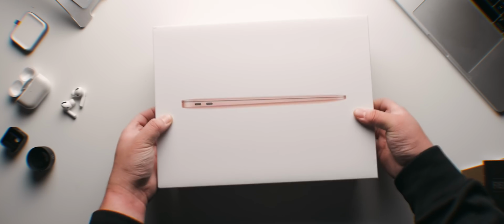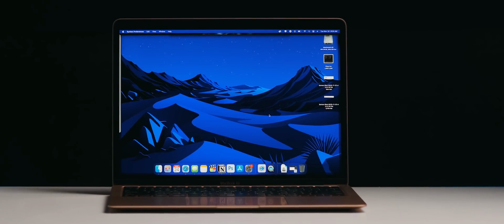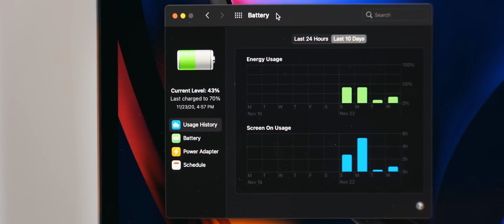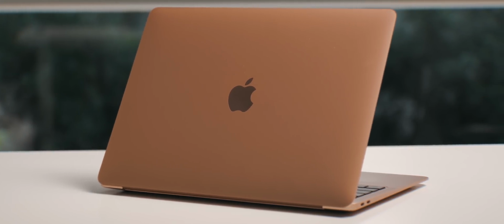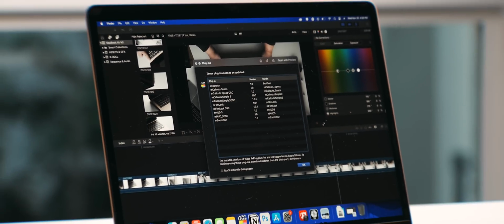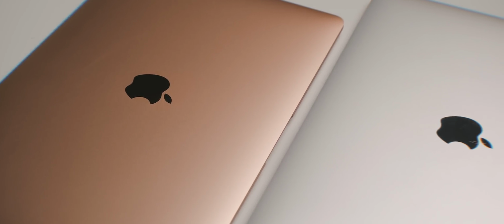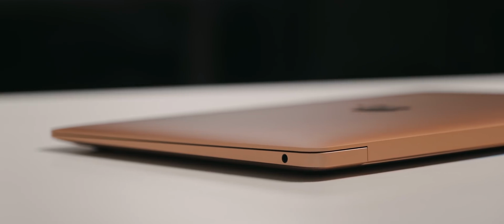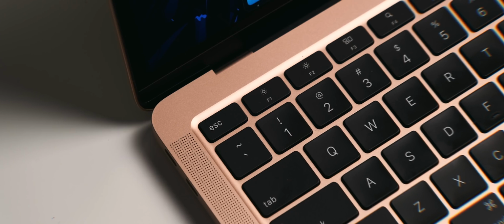why i love the M1 MacBook Air (2020)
Apple's latest M1 MacBook Air is the best bang for the buck laptop from Apple. The price to performance ratio is insane, and I'm returning it... Find out why!

The New M1 MacBook Air is easily the best Apple laptop for under $1000. The performance out of the base model MacBook Air, Pro and Mac mini can easily beat out my $4000 16-inch MacBook Pro that I bought a few months ago and that's really sad to hear and see for myself. Should you buy the new M1 Macs? Watch the video and find out why i'm returning the MacBook Air.

Ok, lol. The main reason why i'm returning it is because I'm switching to the Mac Mini with M1 Processor, 16GB of RAM, and 1TB of SSD

Specs as reviewed: MacBook Air, M1 Processor, 8-Core CPU, 8-Core GPU, 512GB SSD,  8GB RAM

New Here?
Hi! My name is Mark Linsangan. I make tech videos that are informative and look beautiful. I lived in NYC for two years, but I'm originally from Washington DC, but now I'm living in sunny California! (LA). I'm a big fan of traveling/exploring, tech, social media / biz and finding interesting topics on the line (online).